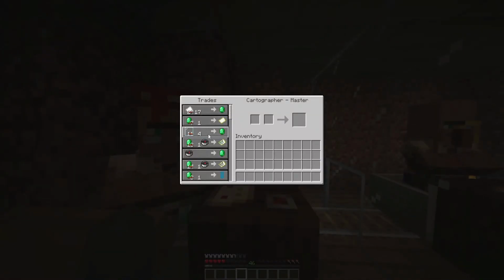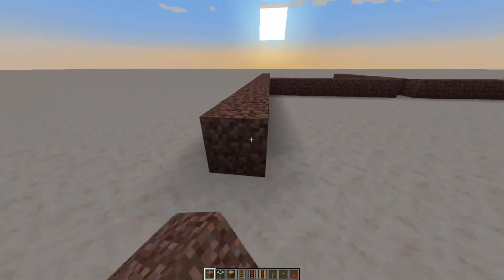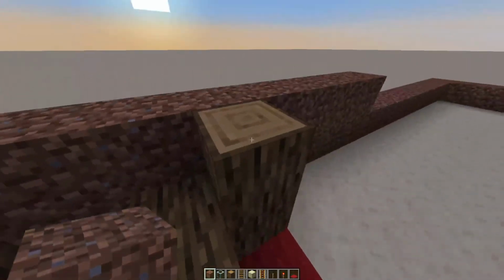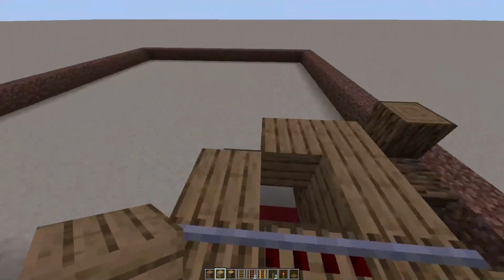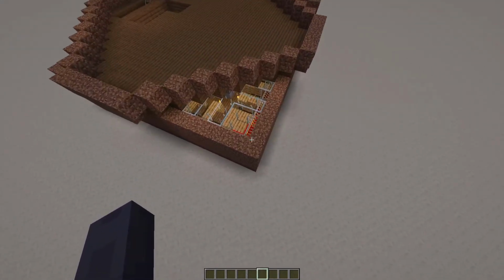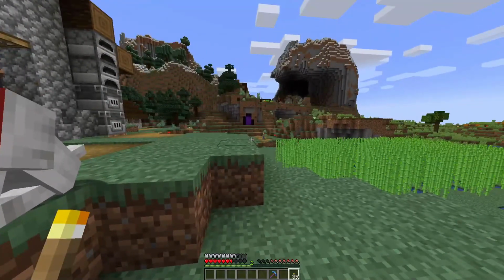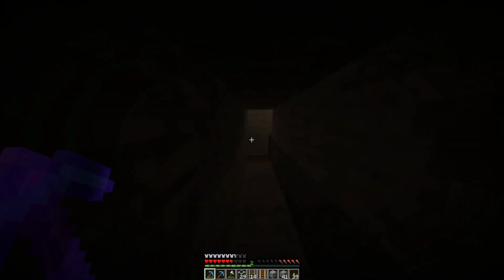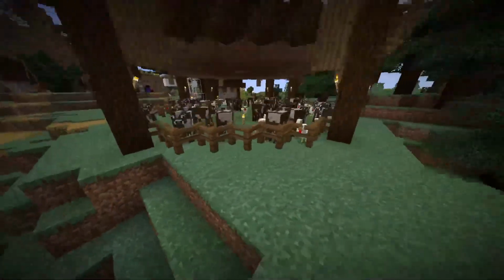Simplecraft Season 1.5 Episode 002 The Hall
In today's episode we build and design a trading hall for the Simplecraft server.